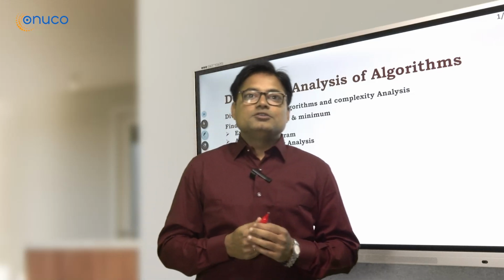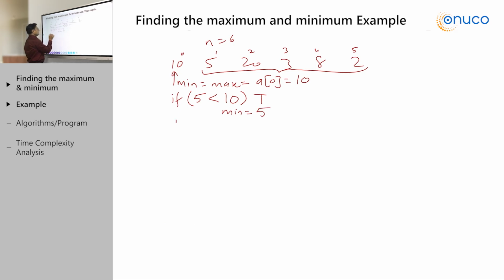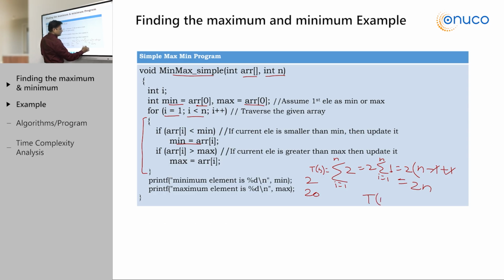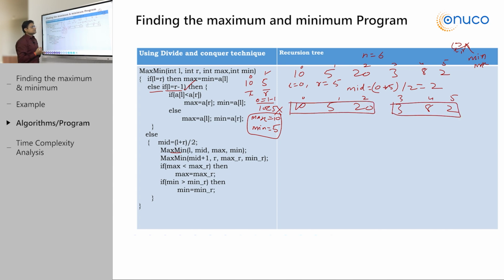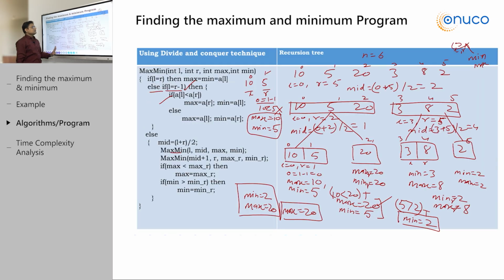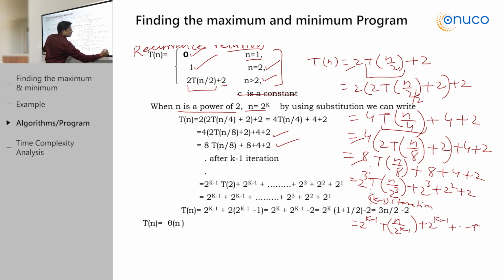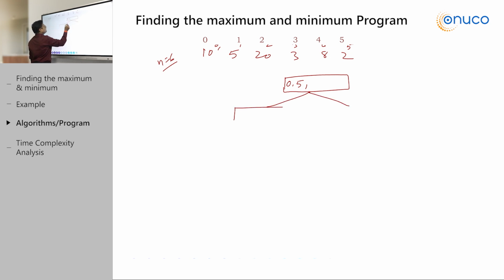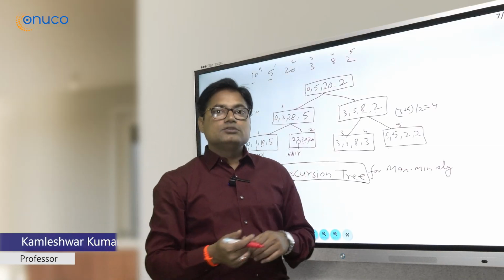18. FINDING THE MAXIMUM AND MINIMUM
FINDING THE MAXIMUM AND MINIMUM ELEMENT IN THE GIVEN LIST OF ELEMENTS USING DIVIDE AND CONQUER